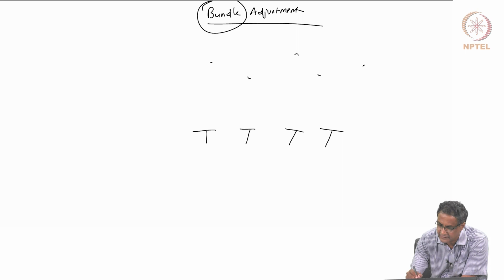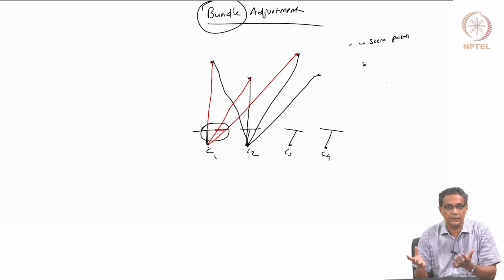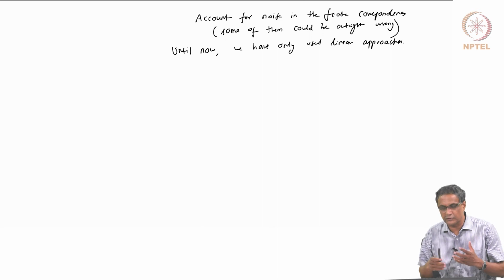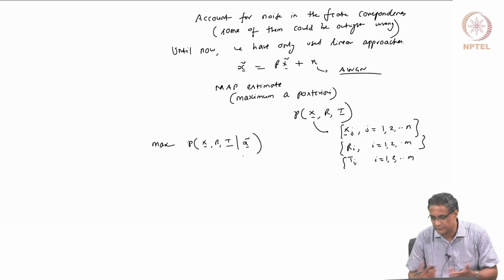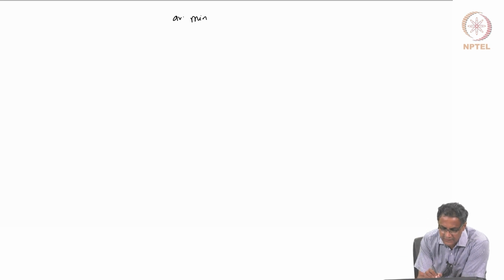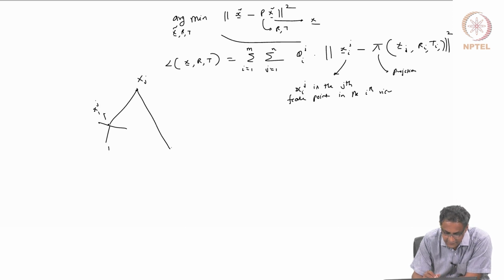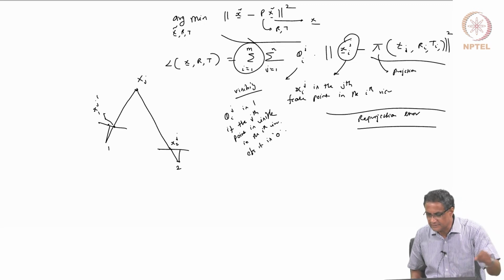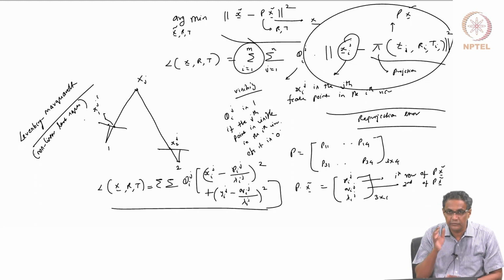#74 Bundle Adjustment | Modern Computer Vision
This lecture introduces bundle adjustment, a powerful optimization technique used to refine the 3D reconstruction and camera poses obtained from structure from motion. Learn how bundle adjustment formulates the problem as a non-linear least squares optimization, minimizing the reprojection error between observed image points and their projections based on the estimated 3D structure and camera poses. Understand the significance of bundle adjustment in achieving highly accurate and globally consistent reconstructions.